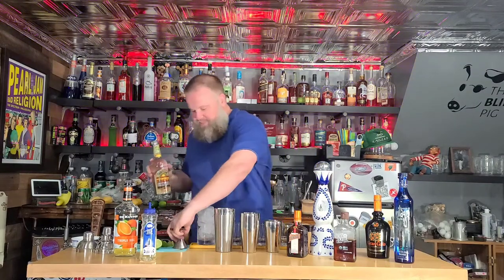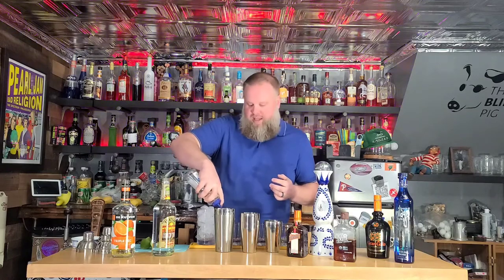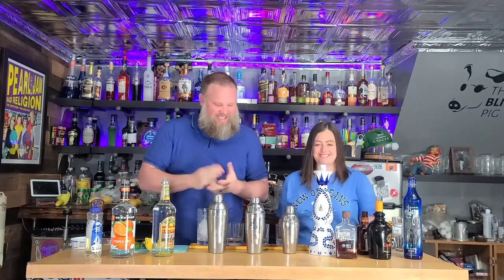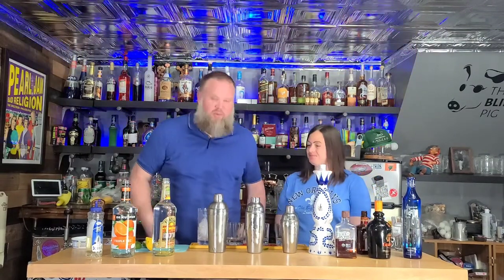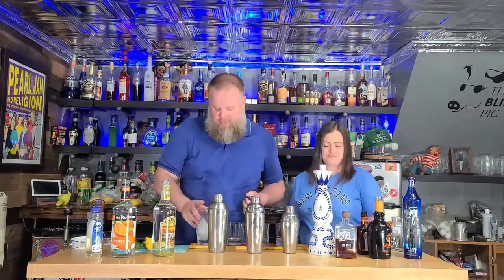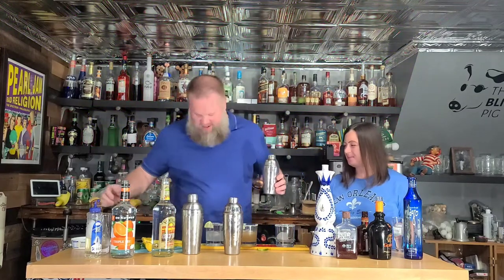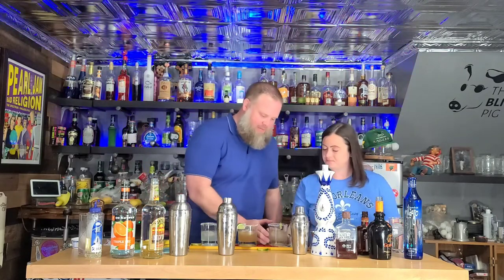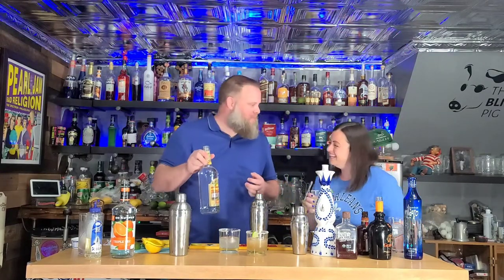Does Clase Azul Tequila Make a Better Margarita? Can She Tell the Difference?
Today on The Blind Pig I make 3 different Margaritas and have my wife pick her favorite!

All 3 followed the same basic formula:

2oz tequila
1oz orange liqueur
1/2oz sweetener (simple sugar or agave)

The ingredients used in each were:

Bottom shelf:
Tortilla Tequila
DeKuyper Triple Sec
Simple Sugar

Mid level:
@MilagroTequilaVideos  Tequila
Gran Gala
Agave Syrup

Top Shelf:
@ClaseAzulOfficial  Tequila
Agave Syrup

The Blind Pig is about craft cocktails, craft beer and good drinking stories, all done in my home bar aptly named The Blind Pig.